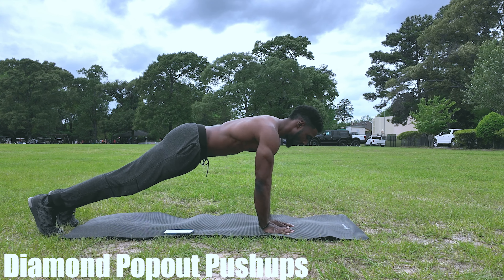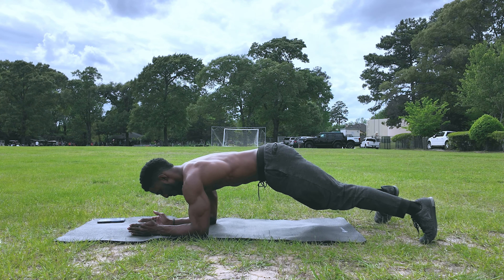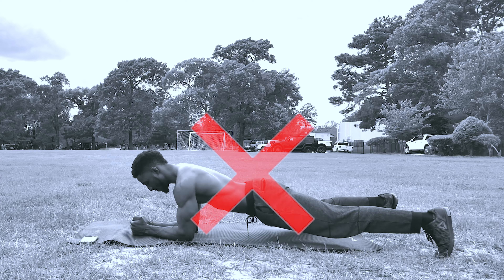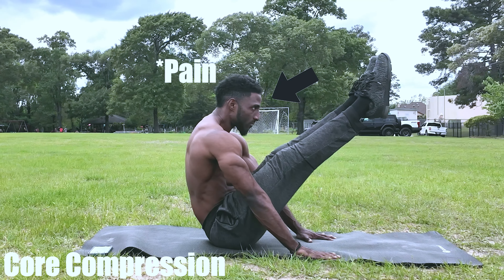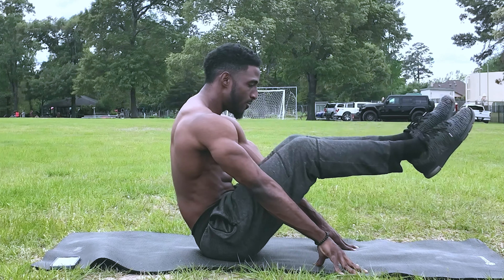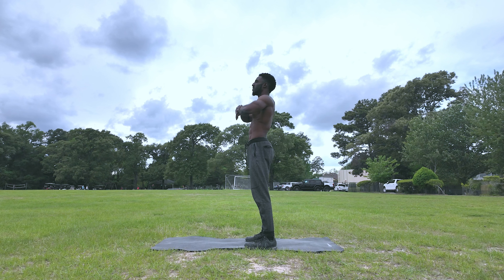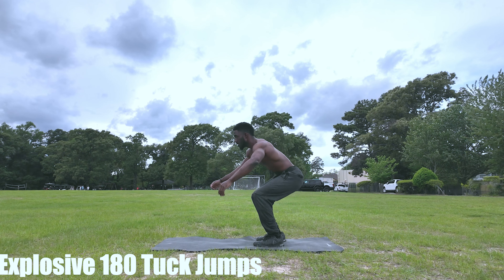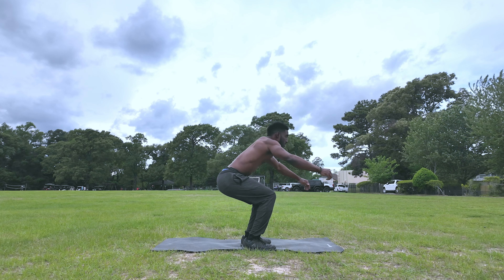TRY THIS FULL BODY HIIT BODYWEIGHT WORKOUT! (ALL LEVELS)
We're back with another direct workout! Not much talking, just right to the gains!

Workout
*All exercises are done back to back with no rest in between. Practice quick transitions!

Diamond Pop Out Pushups (10-30 reps)
Shoulder Tap Planks (20-45 seconds)(Continuous movement)
Core Compression (20-45 seconds)(Grind!)
Explosive 180 Tuck Jumps (6-12 reps)(Go all out!)

Rest for 3-5 minutes after each set and repeat the set 3-5 times. Let's get it!

To apply for online coaching and to work with me 1on1

My spiritual gains youtube channel!

Kartax - Ghost